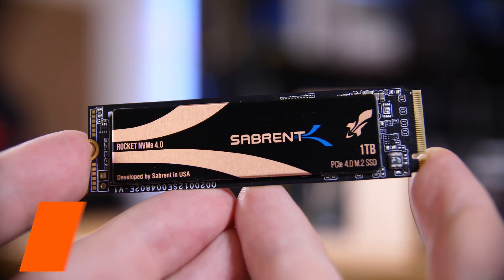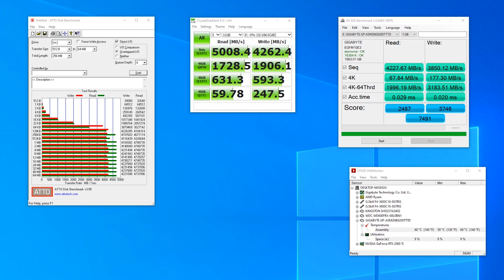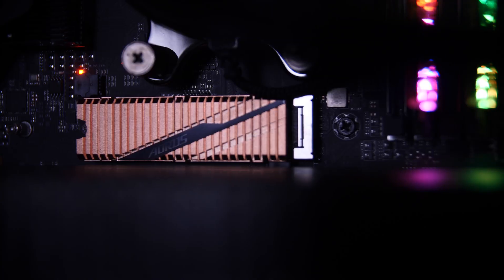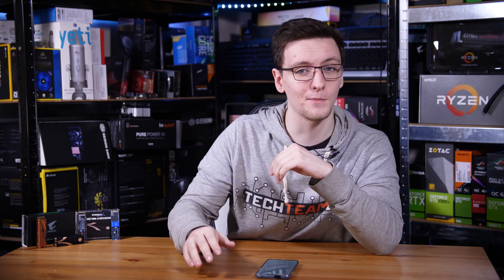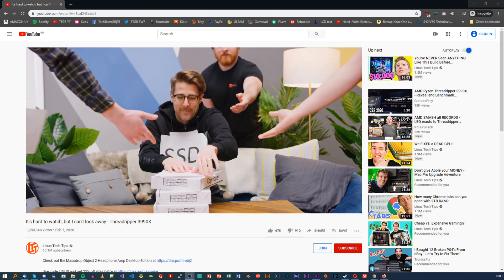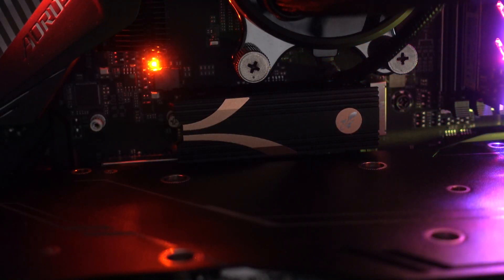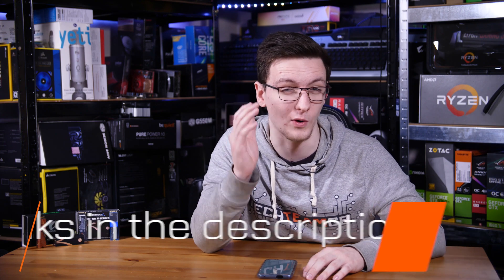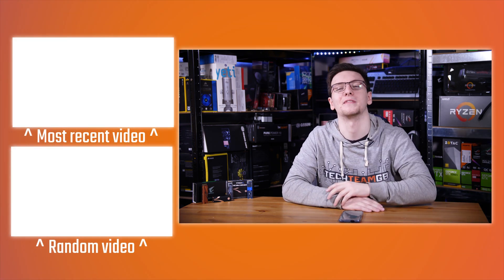Do you need a Gen 4 NVME SSD? - TechteamGB